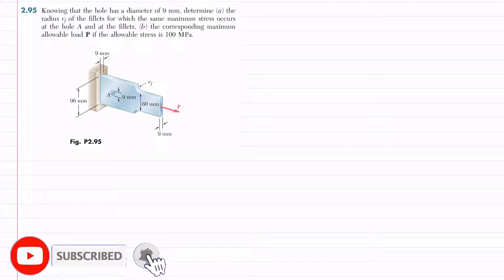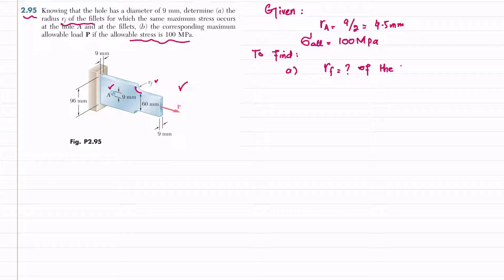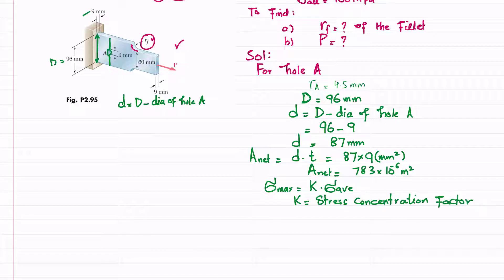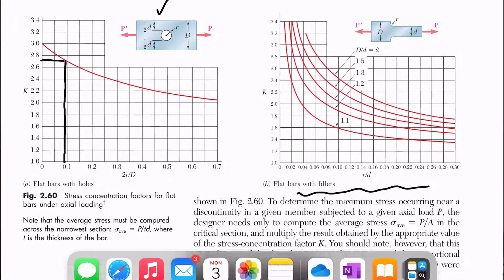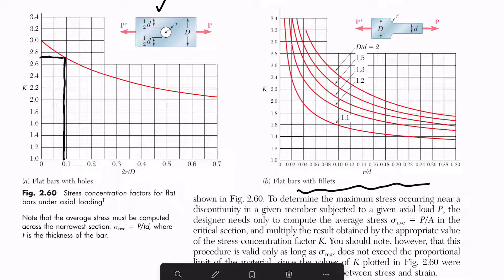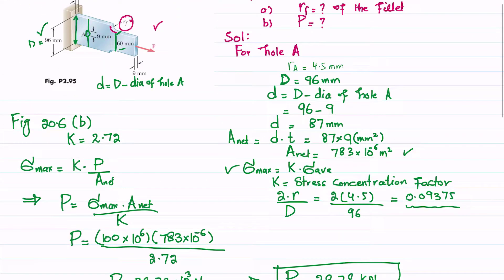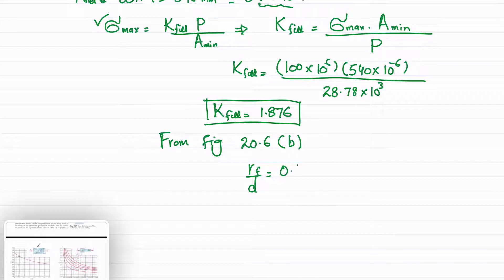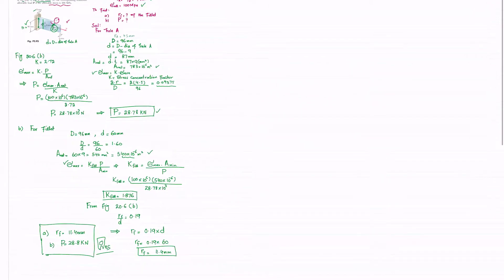2-95 Stress and Strain Chapter (2) Mechanics of materials Beer & Johnston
Problem 2.95
Knowing that the hole has a diameter of 9 mm, determine (a) the radius rf of the fillets for which the same maximum stress occurs at the hole A and at the fillets, (b) the corresponding maximum allowable load P if the allowable stress is 100 MPa.
Problems Solution
170 Problem solutions of all chapter of  Mechanics of Materials by Beer & Johnston
Stress & Strain. Axial Loading